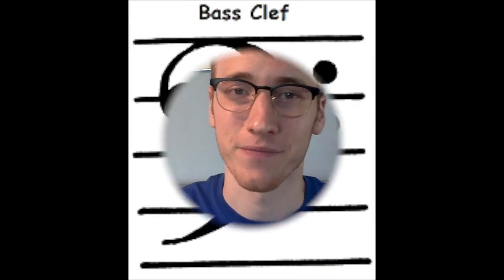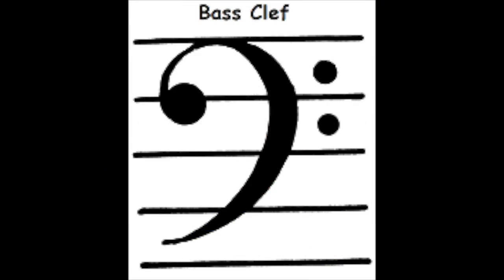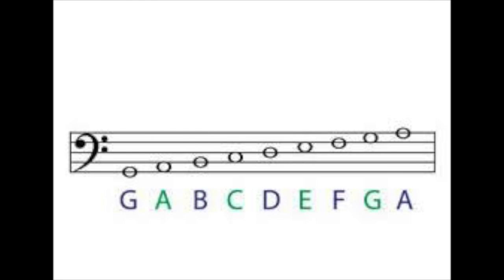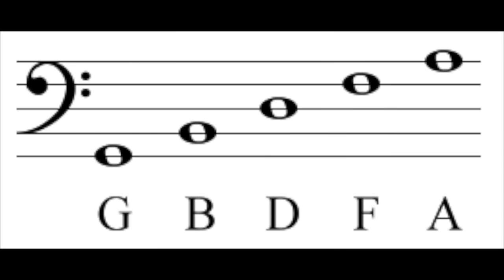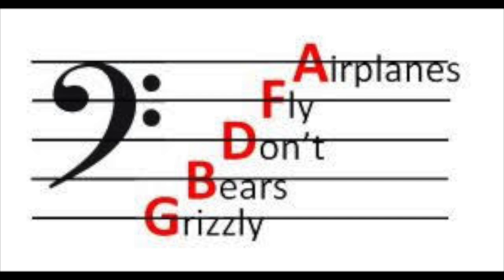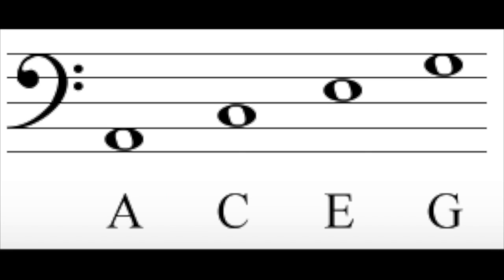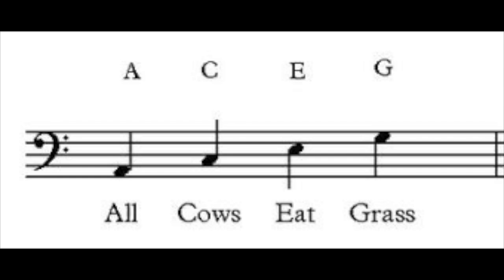Instru-Minute: Bass Clef